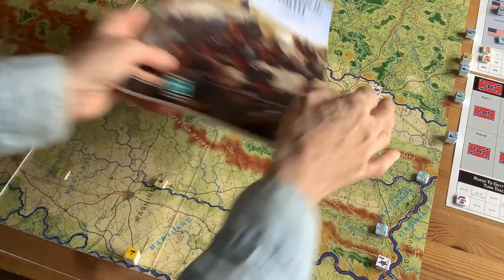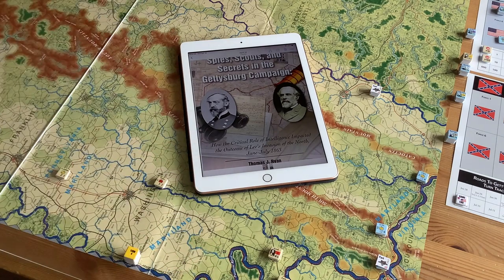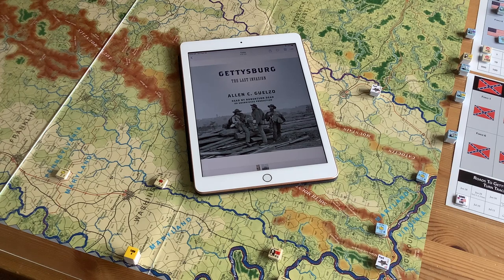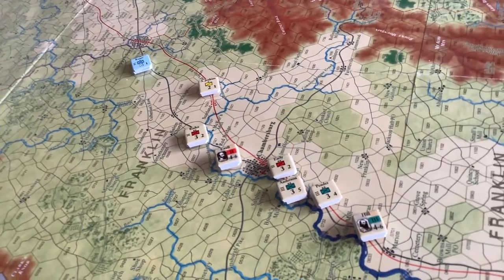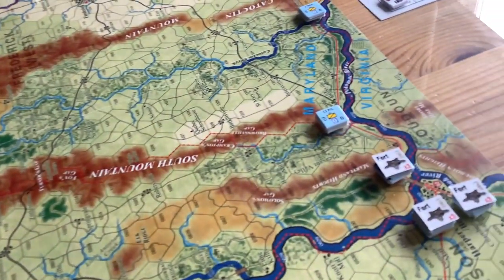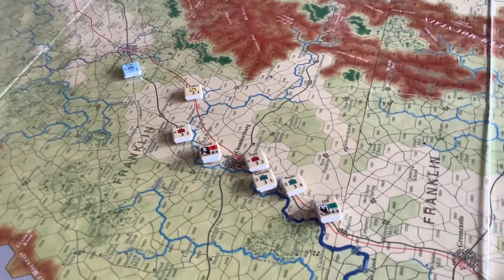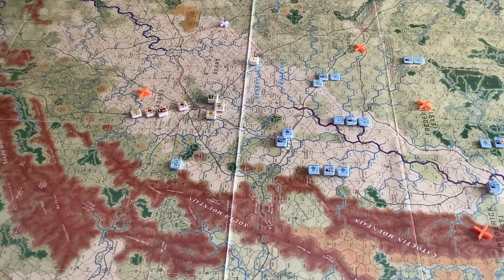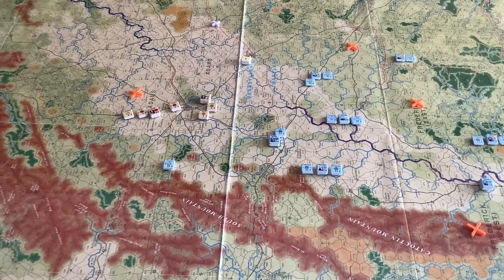Roads to Gettysburg II- Scenario 10 - The Campaign - Opening Moves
A short video on my first experience with the Advanced rules in the "Gettysburg Campaign".